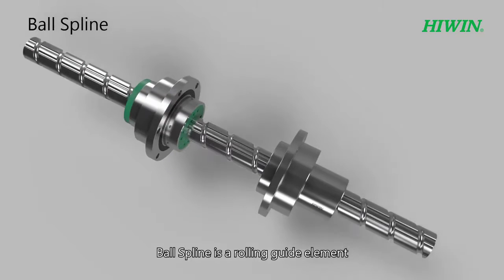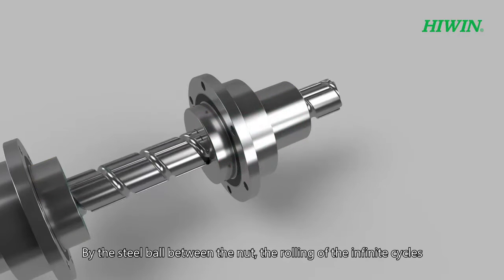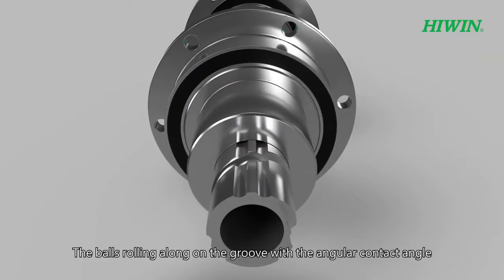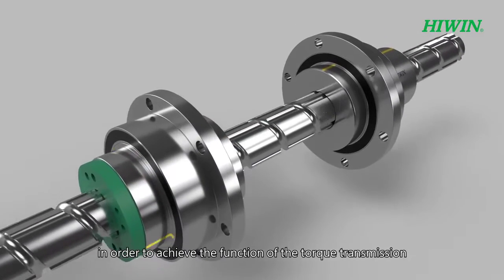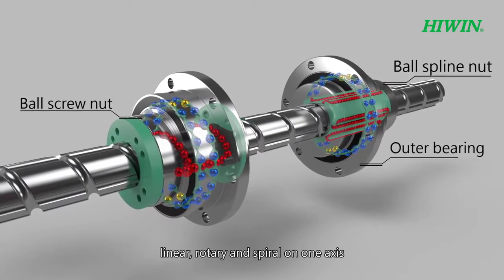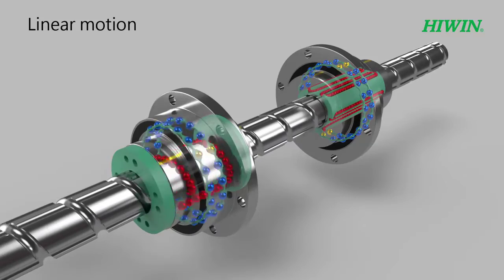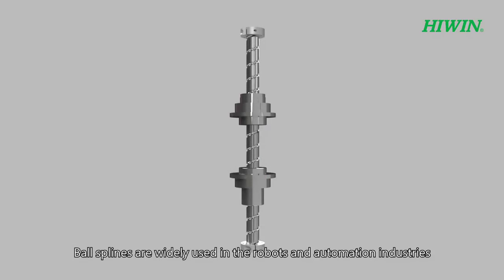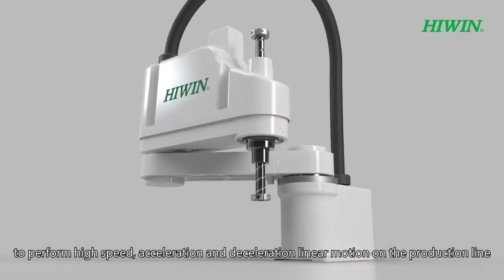Fusos de Esferas HIWIN Série Ballspline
Fusos de Esferas HIWIN
Linha de Fusos de Esferas da HIWIN (maior fabricante de fusos do mundo), diversos modelos laminados e retificados, diâmetros de 6 à 120mm